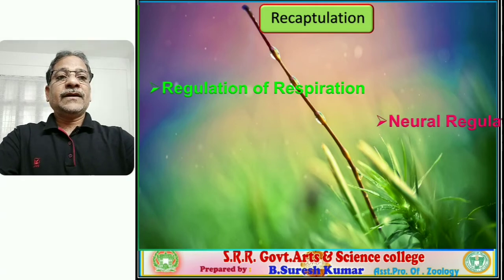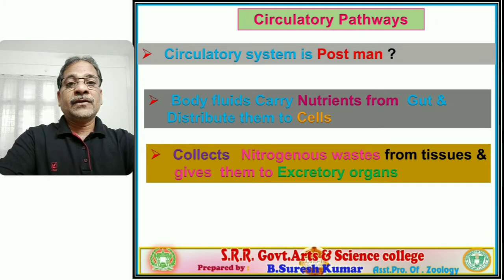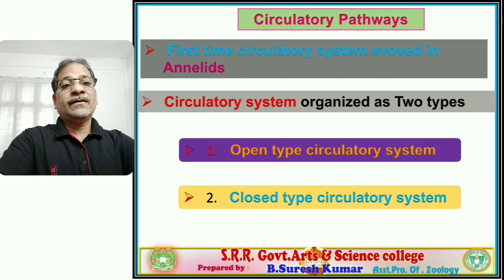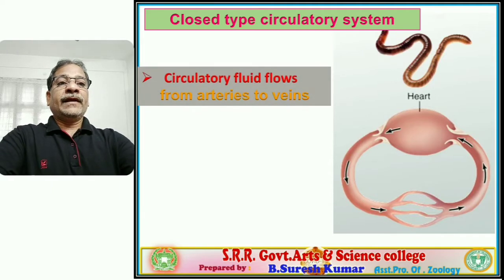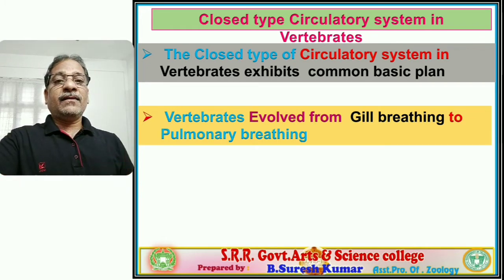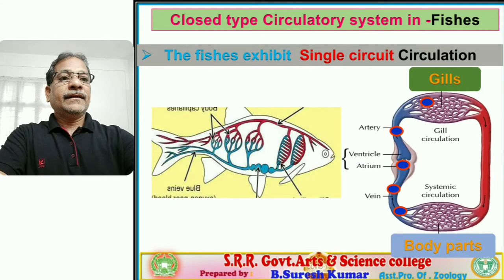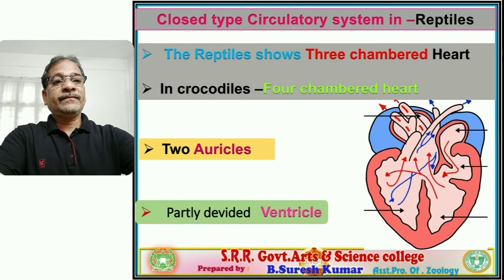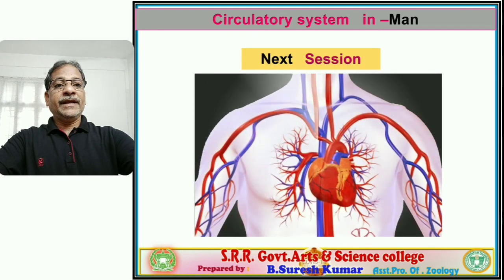OPEN & CLOSED TYPE OF CIRCULATORY SYSTEM